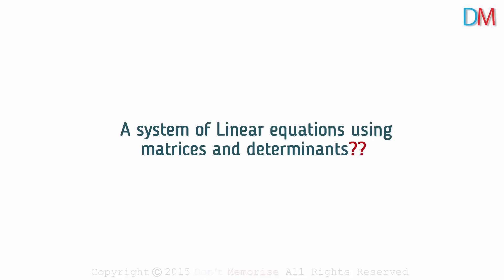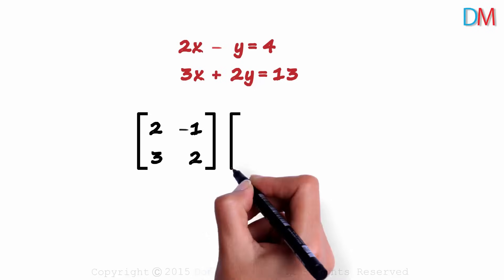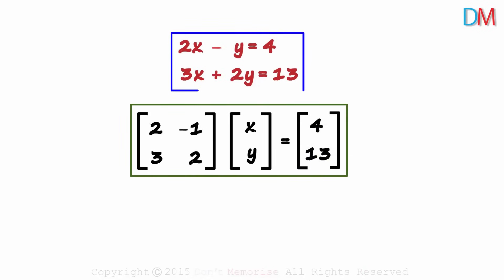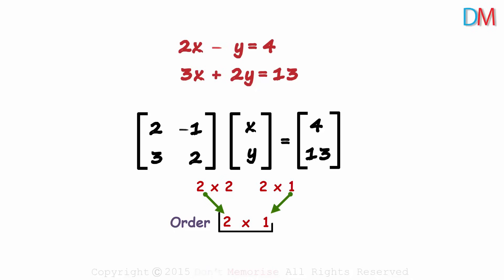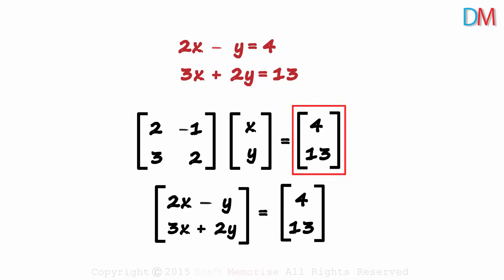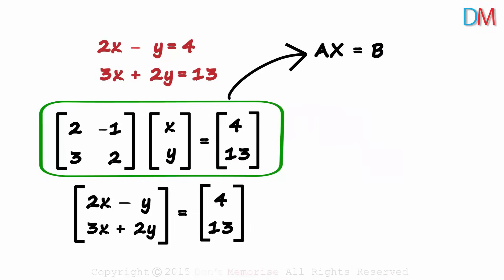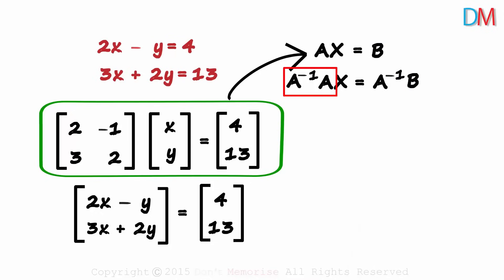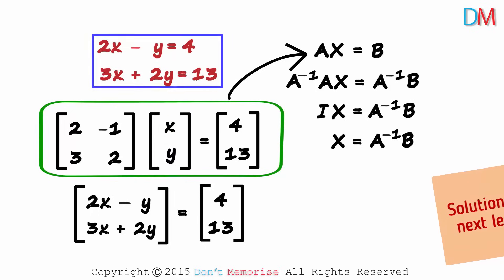Matrices - System of Linear Equations (Part 1) | Don't Memorise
How do we solve a system of linear equations using Matrices?

✅To learn more about, Matrices, enroll in our full course now

In this video, we will learn:
0:00 solving equations using matrices and determinants
0:25 write equations in matrix form - matrix of coefficients
1:17 multiplication of matrices
2:37 using matrix form to solve the equation